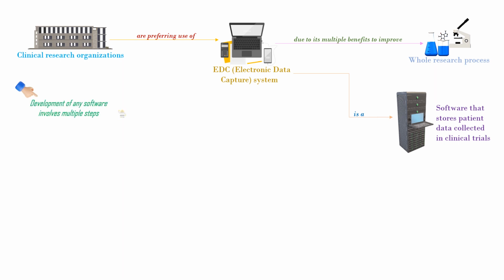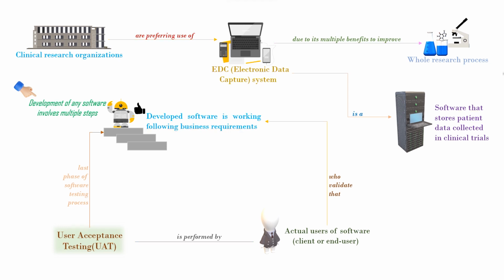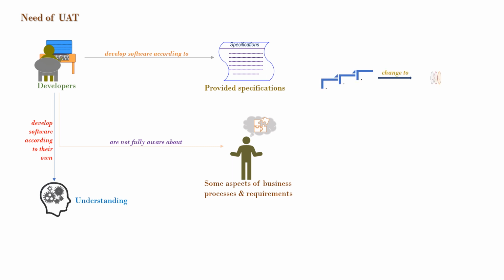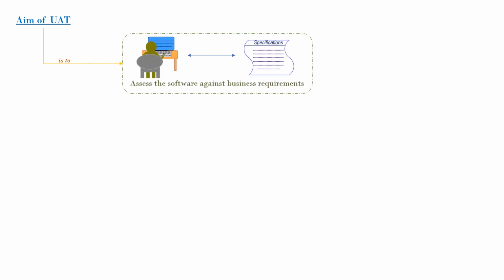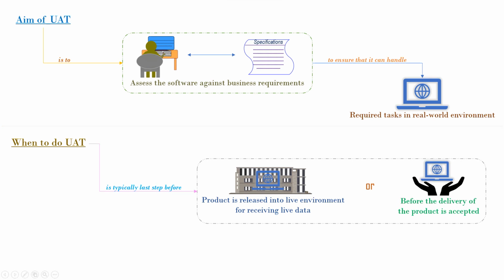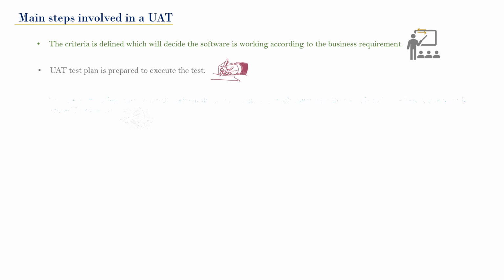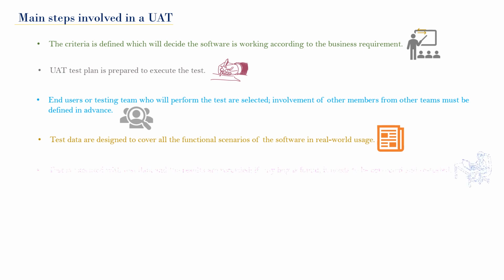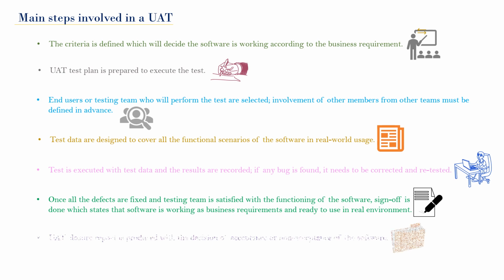User Acceptance Testing (UAT) - Learners' Request - CDM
Explore a world of Knowledge in Clinical Research.  Log on to klinibytes.com to join our Annual Membership to access my video lessons.